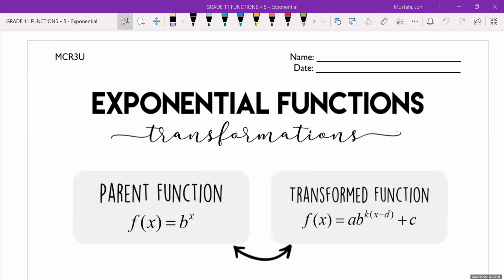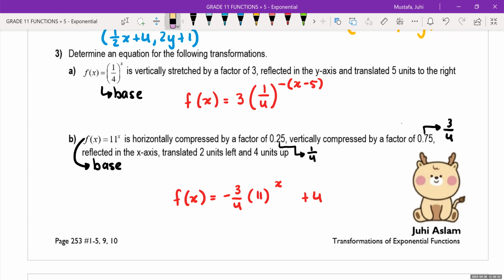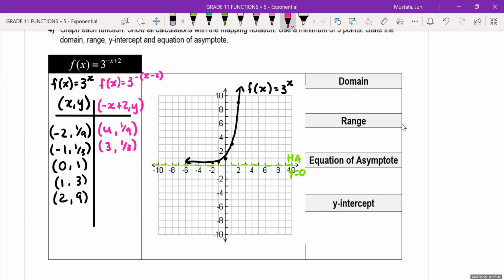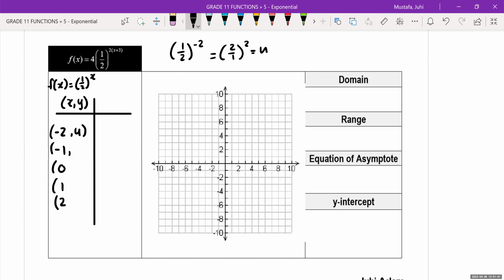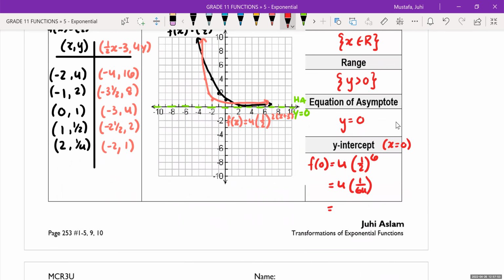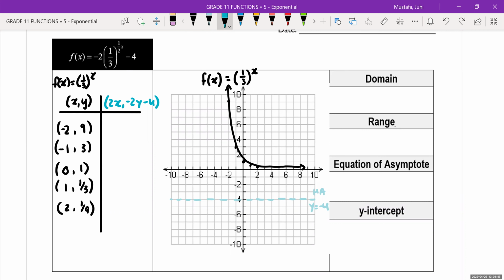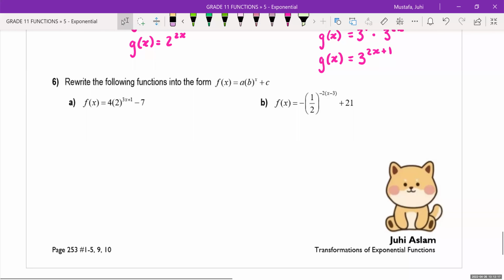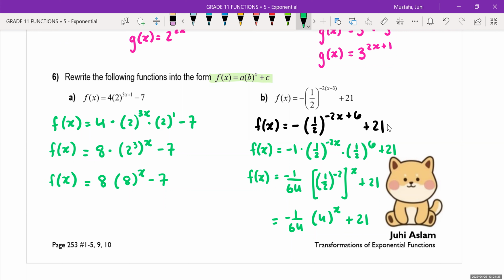5b) Transformations of Exponential Functions (Part 2) | MCR3U1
Transformations of Exponential Functions (Part 2)